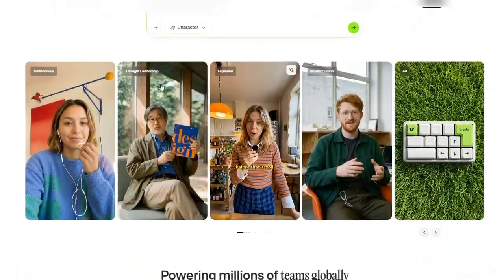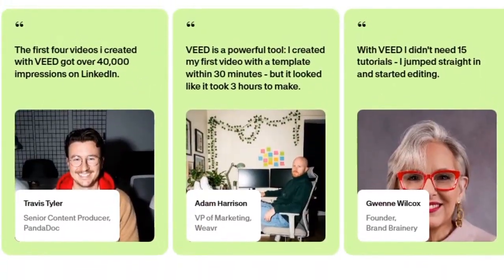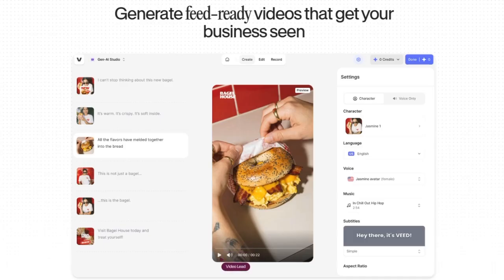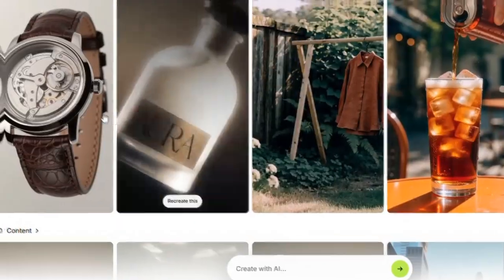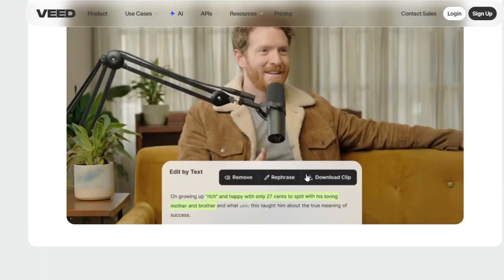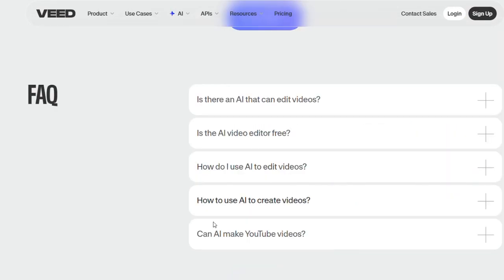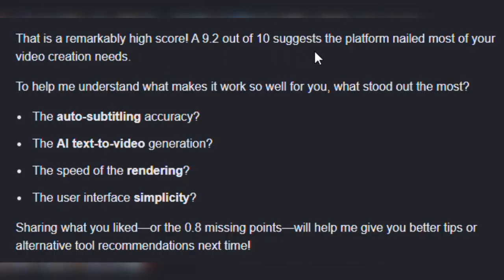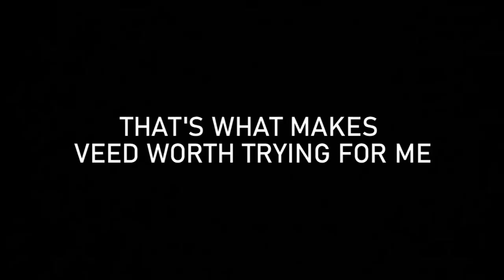VEED AI Review: Should You Use It?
In this Krisp AI review, I take a closer look at Krisp AI and explore whether it is worth using for meetings, online calls, noise cancellation, transcription, and AI-powered meeting notes.

Krisp AI offers features such as AI noise cancellation, meeting transcription, recording, AI-generated notes and summaries, action items, and accent-related voice features for online meetings and calls.

In this video, we’ll cover:
• What is Krisp AI?
• How does Krisp AI work?
• Krisp AI noise cancellation
• AI meeting transcription and recording
• AI meeting notes and summaries
• Krisp AI pros and cons
• Who should use Krisp AI?
• Is Krisp AI worth it?
• My final Krisp AI review and verdict

This review is useful for remote workers, professionals, YouTubers, podcasters, content creators, teams, and anyone looking for an AI-powered noise cancellation and meeting assistant tool.

Krisp AI review, is Krisp AI worth it, Krisp AI worth it, Krisp AI review 2026, should you use Krisp AI, Krisp AI noise cancellation review, Krisp AI meeting assistant review, what is Krisp AI, Krisp AI features, Krisp AI pros and cons, Krisp AI transcription review, Krisp AI meeting notes, Krisp AI honest review, Krisp AI tutorial, best AI meeting assistant, AI noise cancellation tool